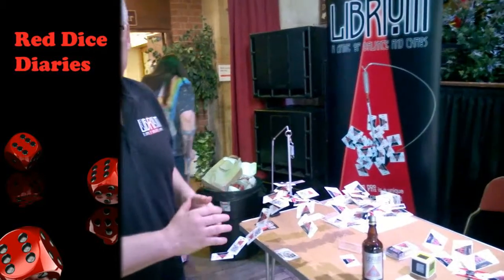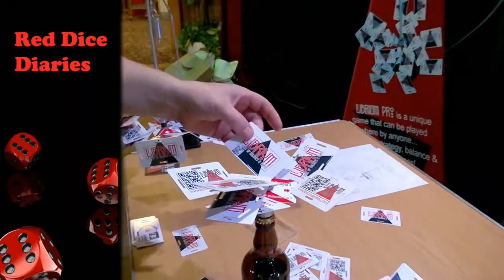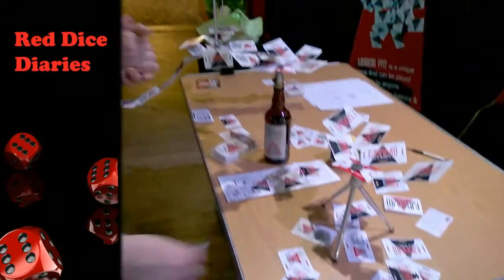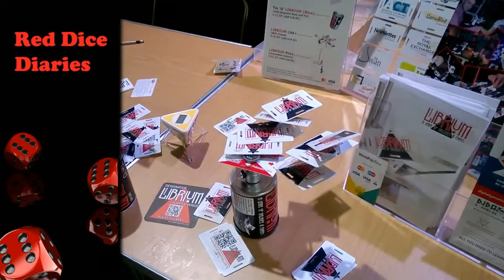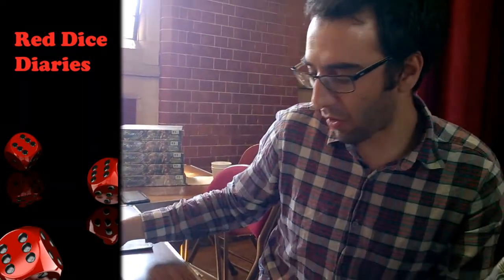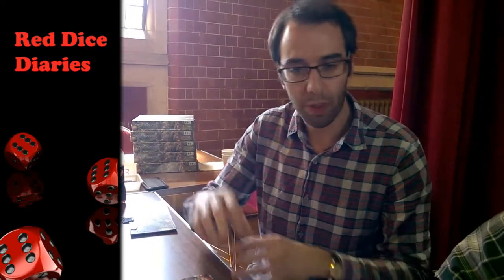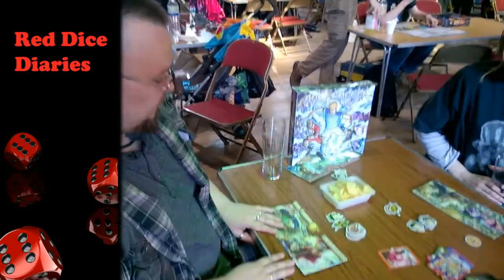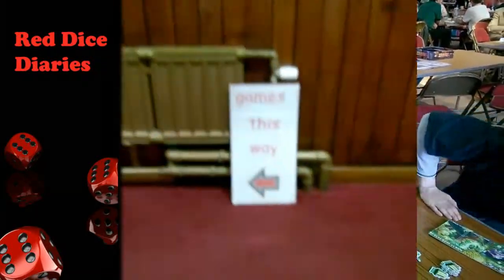Red Dice Diaries - Beer & Pretzels 2014